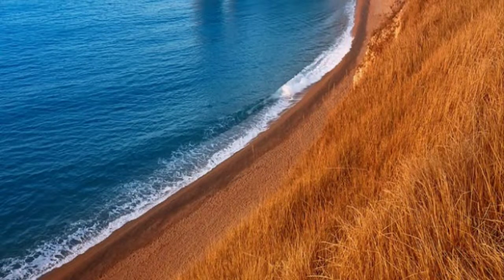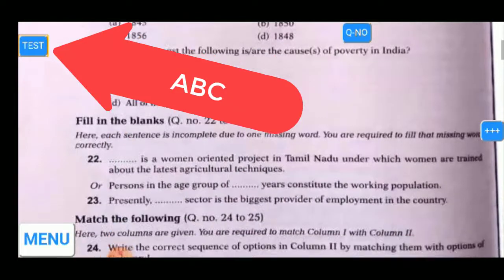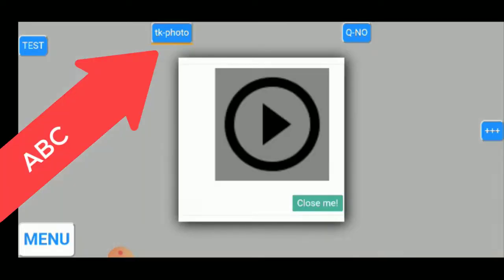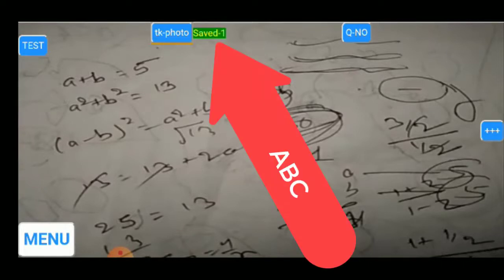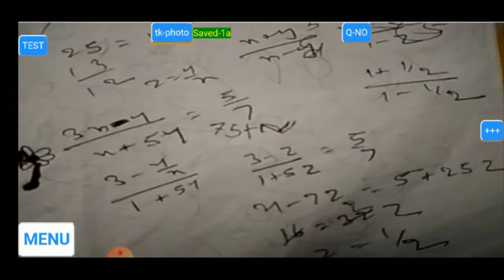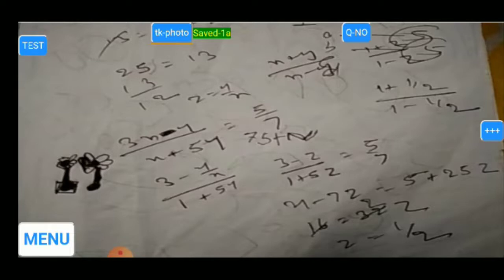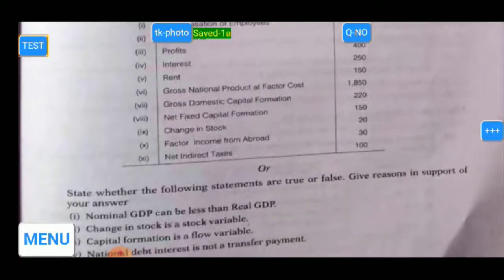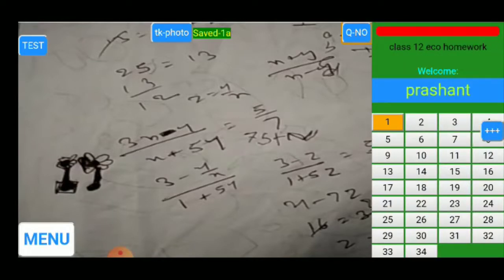HOW TO GIVE SUBJECTIVE/ DESCRIPTIVE TEST NEW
This video helps students to appear in Subjective/ Descriptive test using Virtual Exam app.